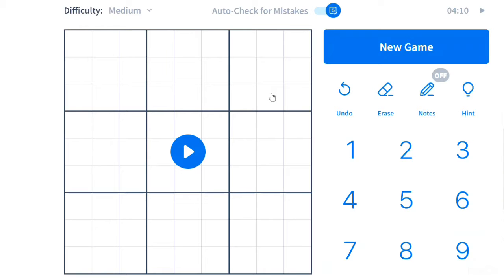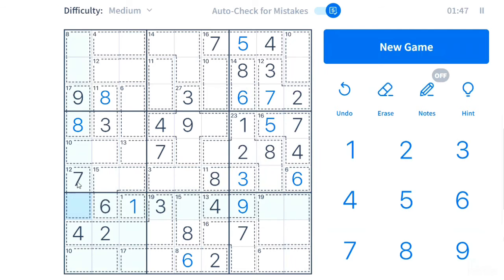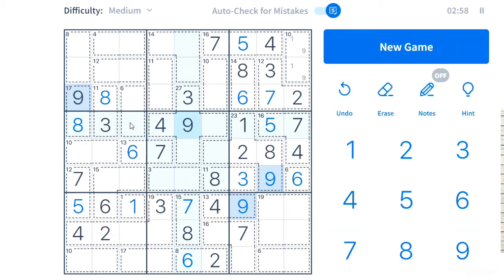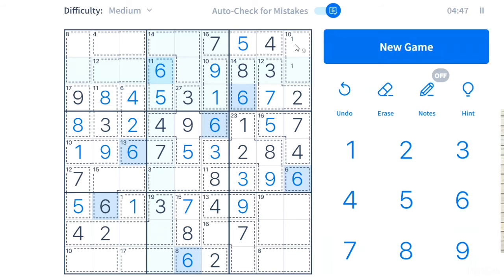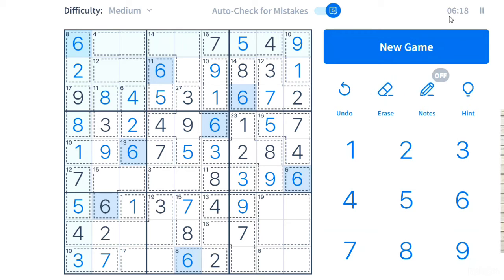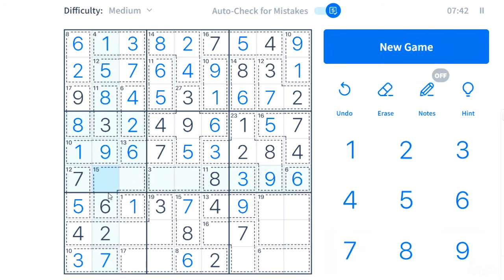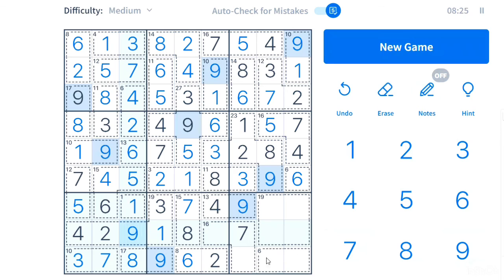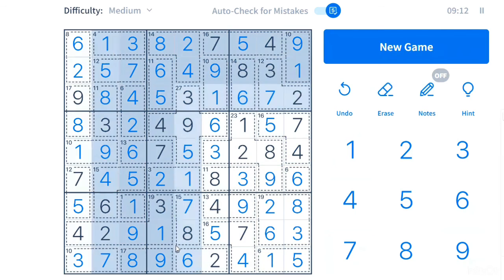Solving a killer sudoku - medium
In this video we will be solving a killer sudoku. I will explain everything for you in order to begin with your first killer sudoku, as well as some techniques.
Have fun!